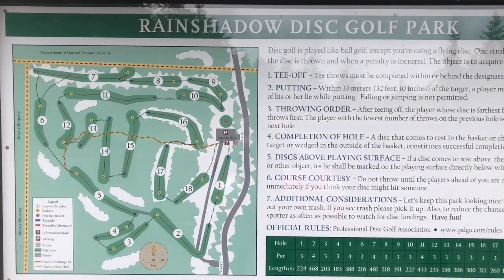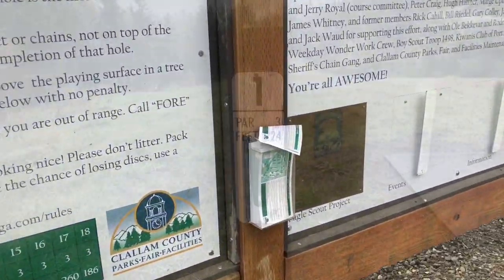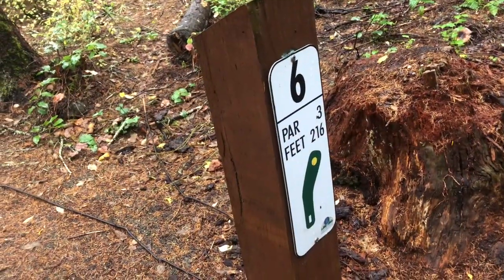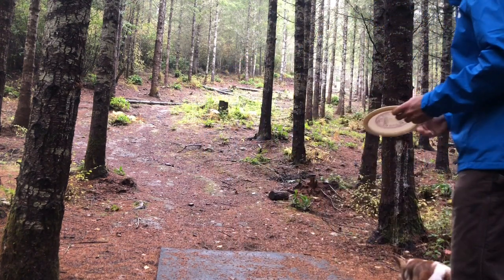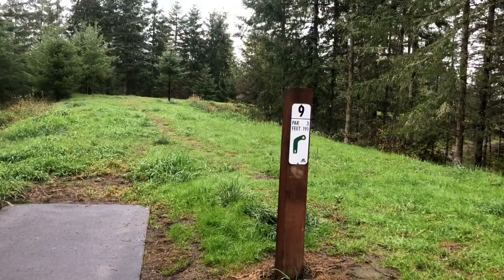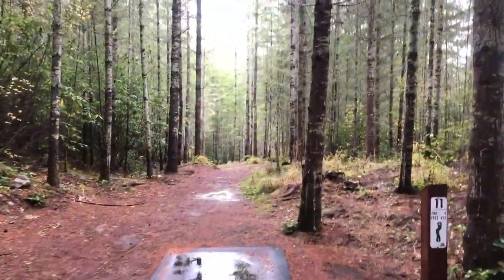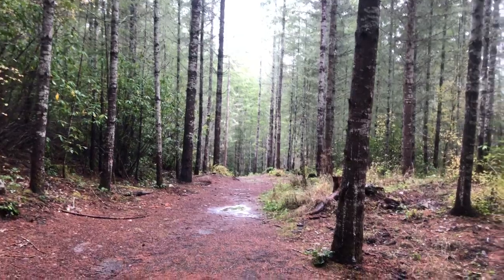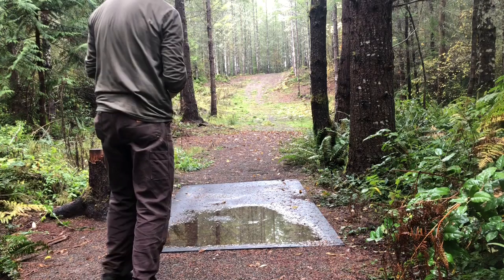Full round at Rainshadow disc golf park.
Full round at Rainshadow disc golf park.  Nov 1, 2018.  Filmed and edited on iPhone.  Not much editing though.  Near Sequim Washington.